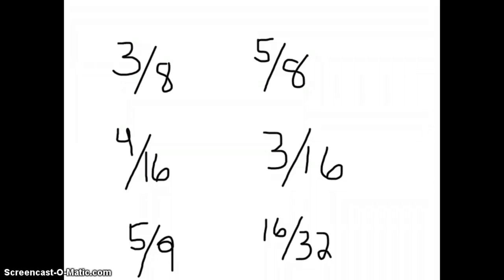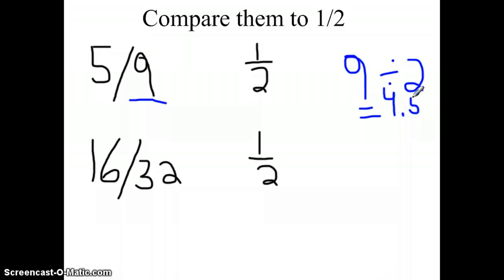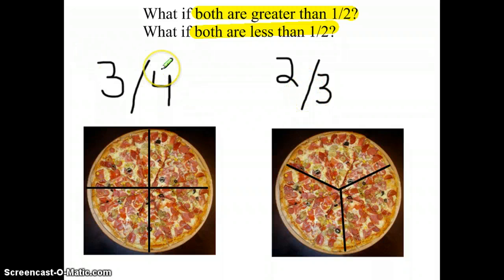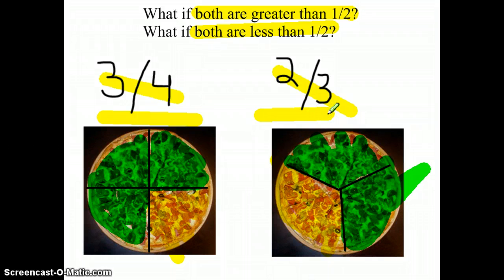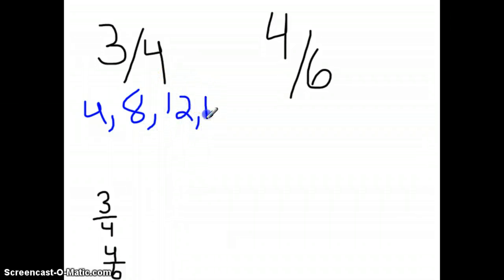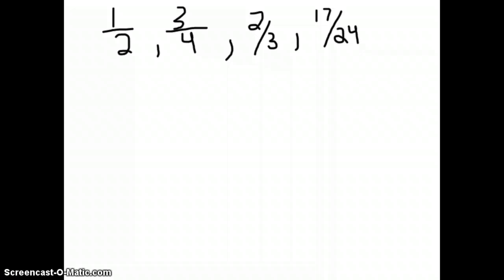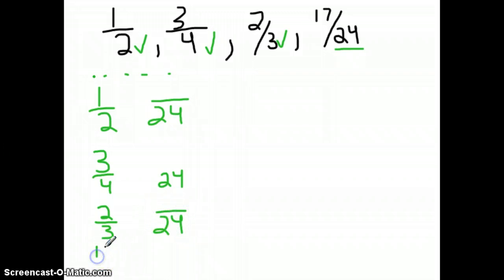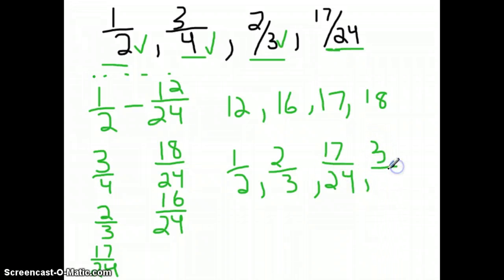Comparing Fractions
A video for middle school teaching how to compare fractions